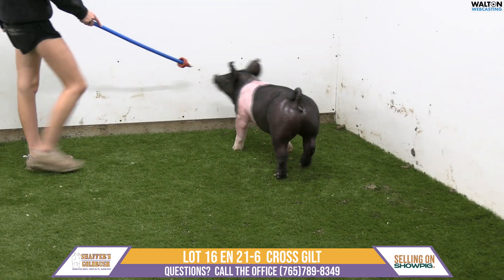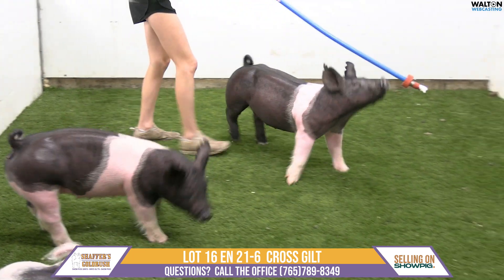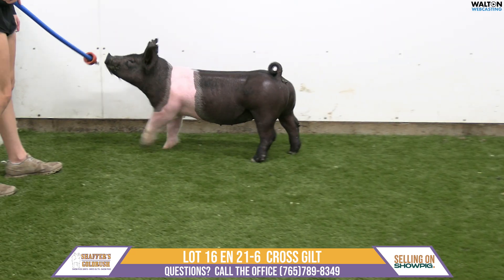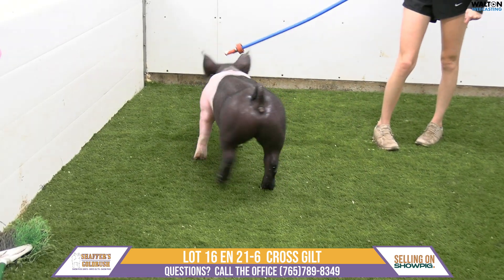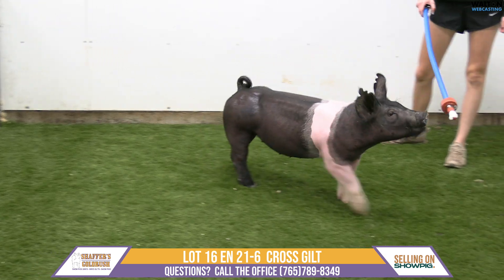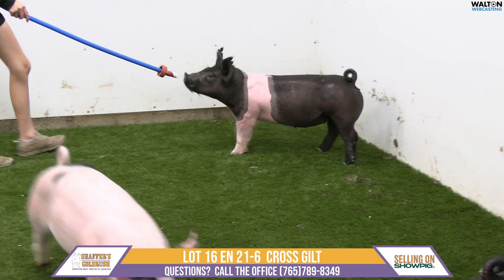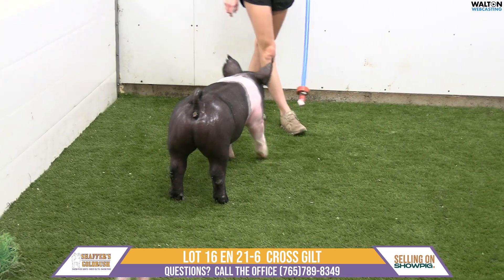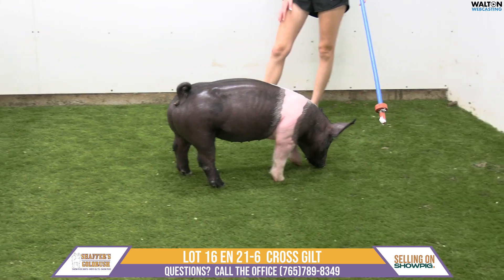Lot 16 Shaffers Oct 8 Sale 03 October 2024 10 46 50 AM